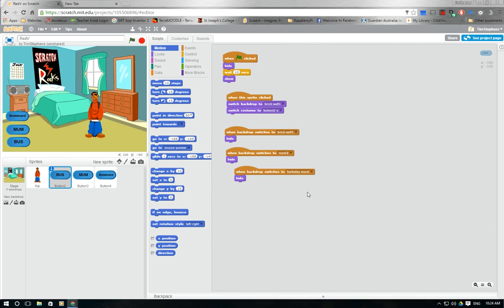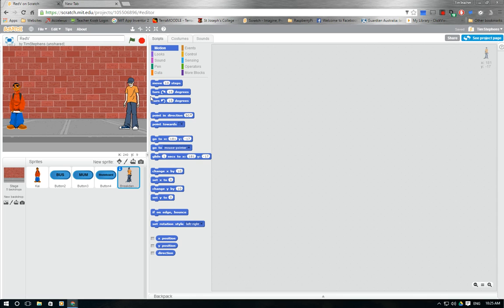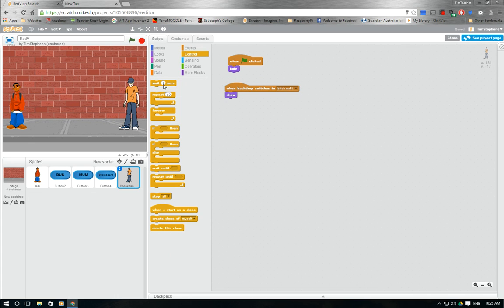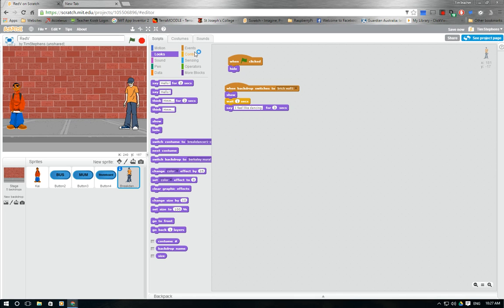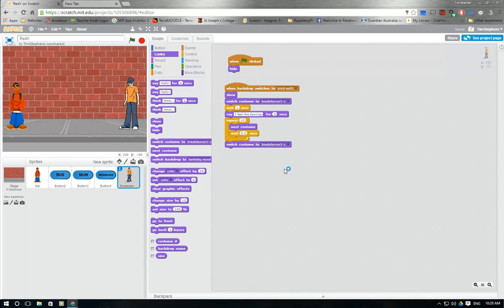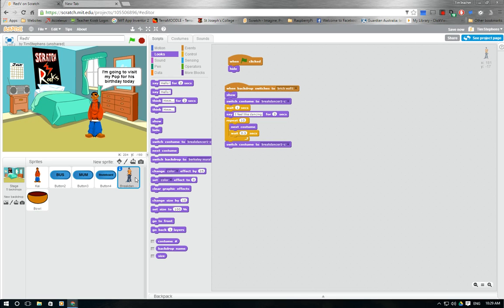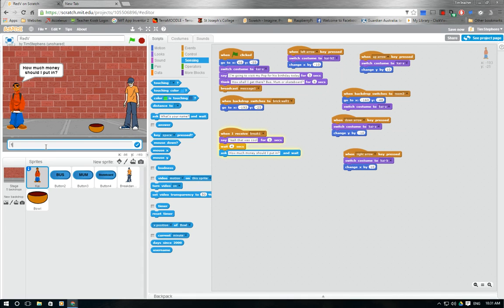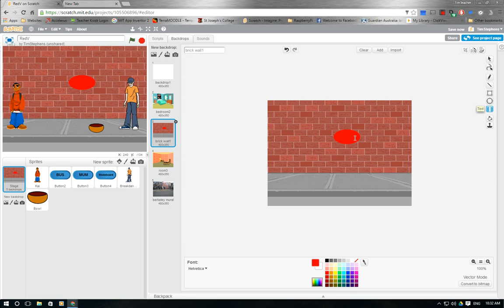Red Riding Hood 3